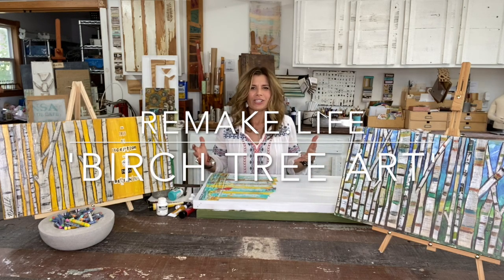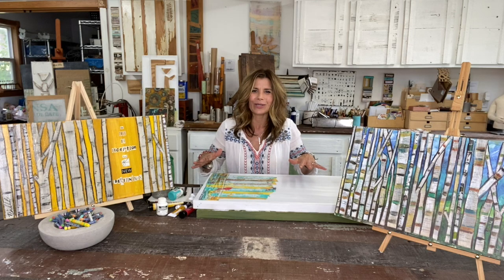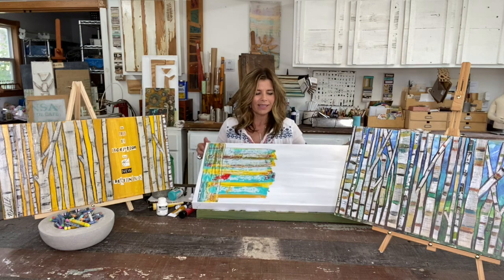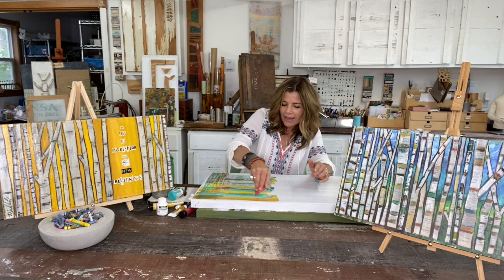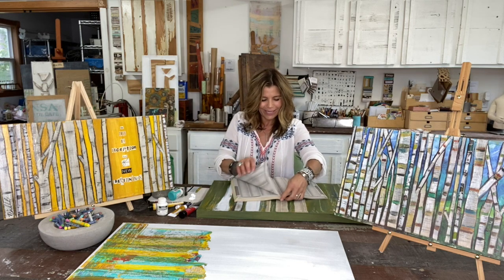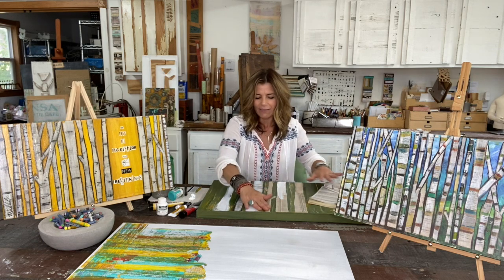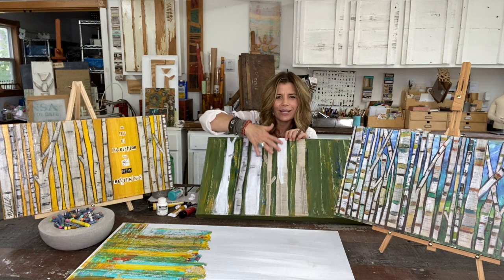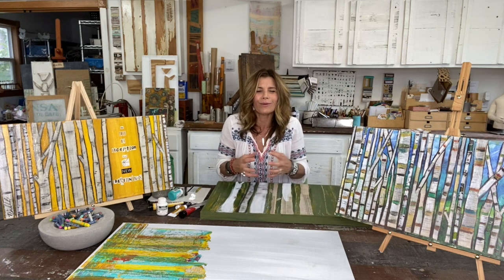BIRCH TREE ART PROMPT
LIFESTYLE ARTISAN MICHELE BROWN SHARES HOW TO CELEBRATE NEW BEGINNINGS WITH A MIXED MEDIA BIRCH TREE REMAKE